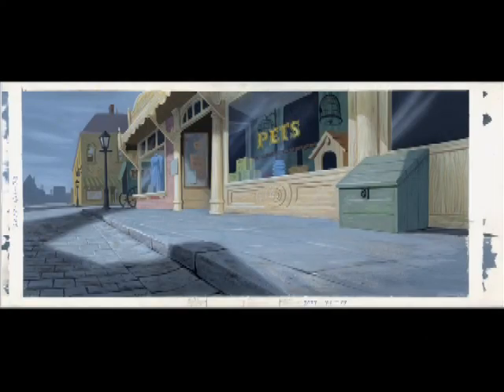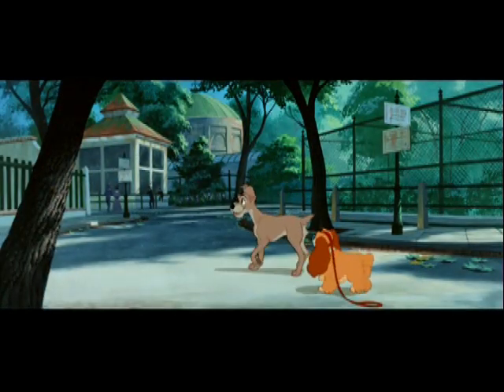Lady & the Tramp (1955) - "Art and Design" Special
Special titled, "Pretty as a Picture: Art and Design" Walt Disney animated comedy. Based on Ward Greene's 1945 Cosmopolitan magazine story "Happy Dan, the Cynical Dog", it was directed by Hamilton Luske, Clyde Geronimi, and Wilfred Jackson. Featuring the voices of Peggy Lee, Barbara Luddy, Larry Roberts, Bill Thompson, Bill Baucom, Stan Freberg, Verna Felton, Alan Reed, George Givot, Dallas McKennon, and Lee Millar, the film follows Lady, the pampered Cocker Spaniel, as she grows from puppy to adult, deals with changes in her family, and meets and falls in love with the homeless mutt Tramp.

Lady and the Tramp was released to theaters on June 22, 1955, to box office success. It was the first animated film to be filmed in the CinemaScope widescreen film process,[3] as well as Disney's first animated film to be distributed by their Buena Vista division following their split from RKO Radio Pictures. It initially received generally mixed reviews by film critics, but critical reception for the film has been generally positive in modern times.